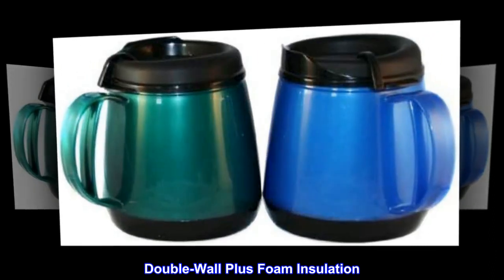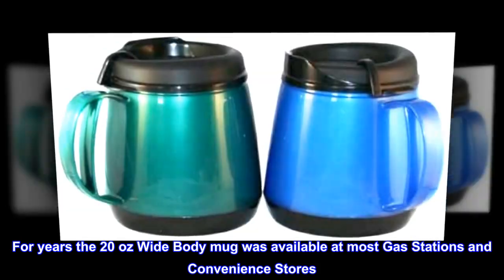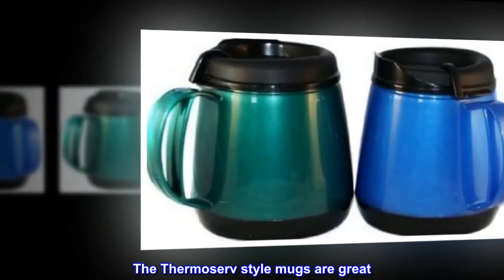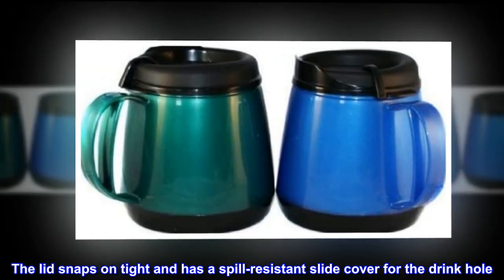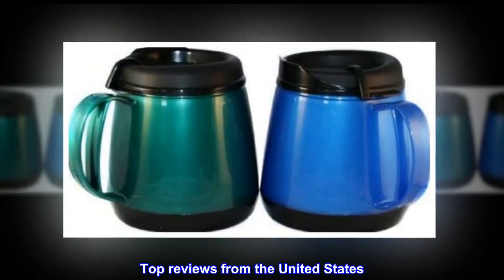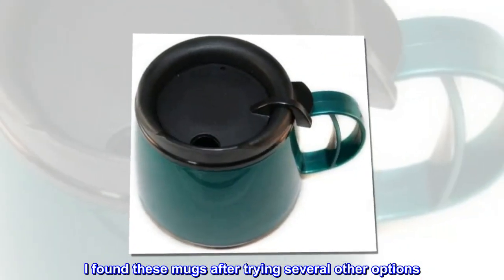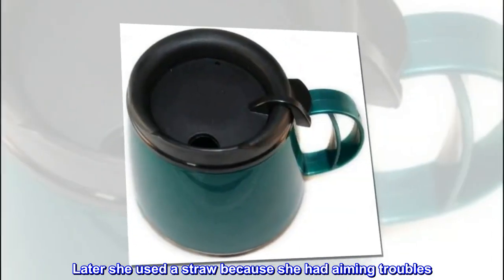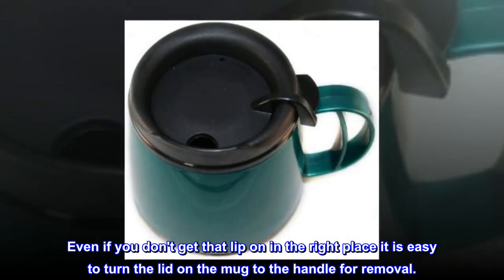Two 20oz. Foam Insulated Wide Body ThermoServ Mugs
Double-Wall Plus Foam Insulation
High Gloss Finish
Microwave and Dishwasher Safe
Skid Resistant Rubber Base
Ergonomic Handle
A good coffee mug is like a comfortable pair of Jeans or your favorite boots it just feels "right". For years the 20 oz Wide Body mug was available at most Gas Stations and Convenience Stores. A few years ago they suddenly disappeared from the market and haven't been seen since. Well, we found the mold and arranged for a special production run of mugs. The Thermoserv style mugs are great. They are double wall insulated and unlike other mugs on the market, they are foam filled so they are far superior at keeping drinks hot or cold. These rugged mugs are both dishwasher and microwave safe. The lid snaps on tight and has a spill-resistant slide cover for the drink hole. The mug has an ergonomic handle and a skid resistant base. This listing is for two mugs, one blue and one green. Both have black tops. There is no printing or graphics on these mugs.

For seniors a light mug and easy to hold
My mother went down hill fast.In three months time she lost her ability to grip a normal coffee mug with one hand and drink it without spilling. I found these mugs after trying several other options. They are thermo insulated plastic so very light and hold way more than a regular porcelain coffee mug. So we kept my mothers mug at 1/3 full for when she was lifting that amount and the mug it was still lighter than the porcelain ones. Later she used a straw because she had aiming troubles. One thing to note is to put the lids lip edge near the handle so you can pry the lip up against the handle of the mug. Pulling on the tab of the lid that opens and closes the drinking hole will cause the lid to tear. Even if you don't get that lip on in the right place it is easy to turn the lid on the mug to the handle for removal.